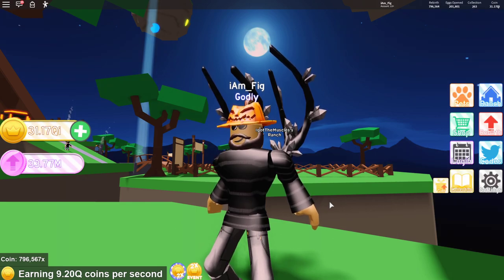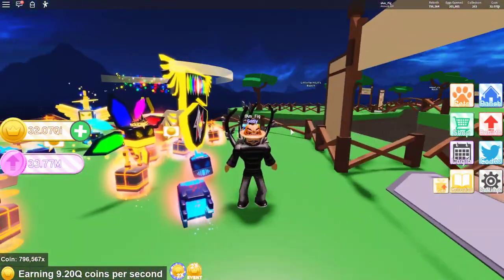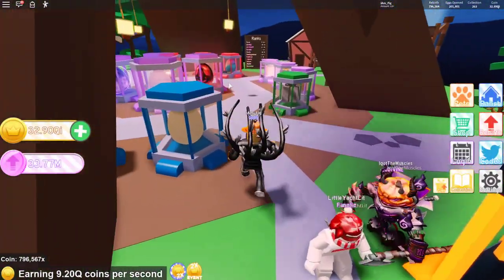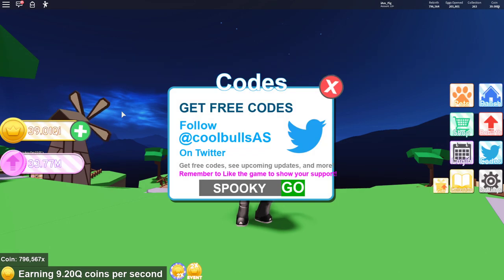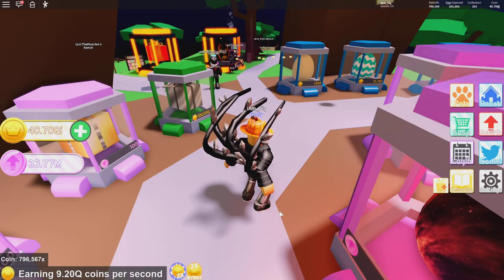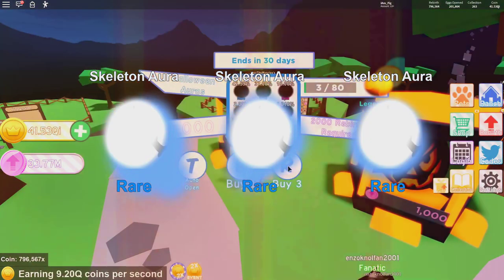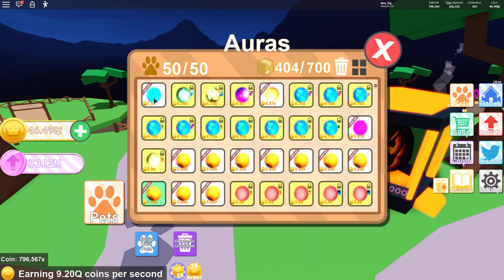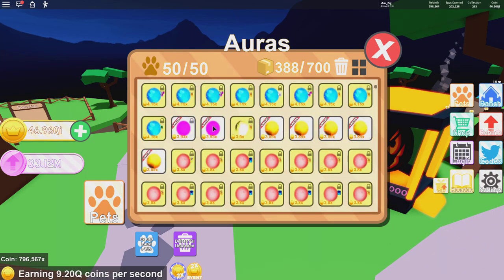🐾🎃 PET RANCH SIMULATOR | *NEW* HALLOWEEN UPDATE | 8 NEW Pets + 6 NEW AURAS + NEW CODE! 🐾🎃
The Halloween Update is finally here for Pet Ranch Simulator! Today we check out what they added! It's finally night time with some New Pets and Auras too!